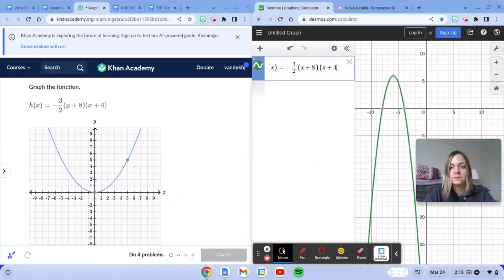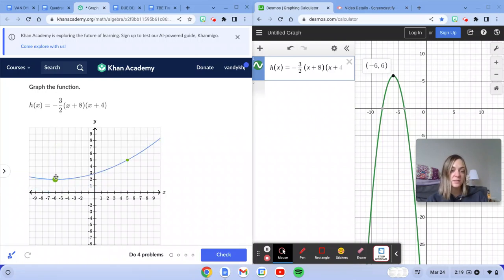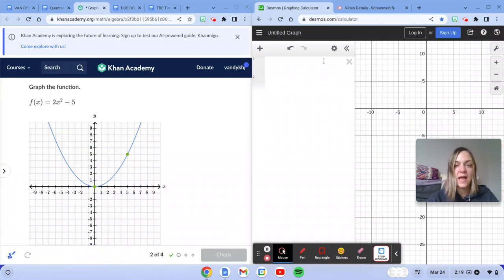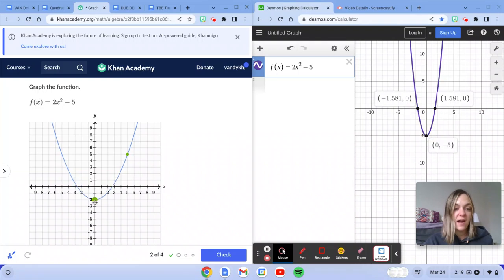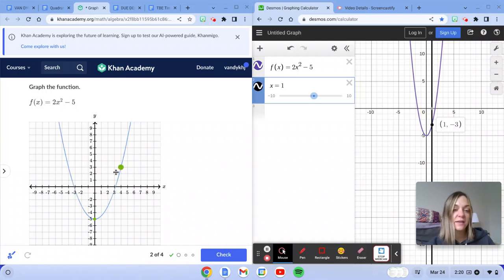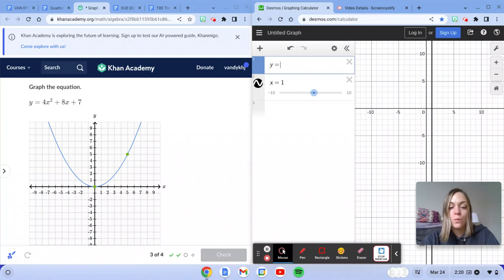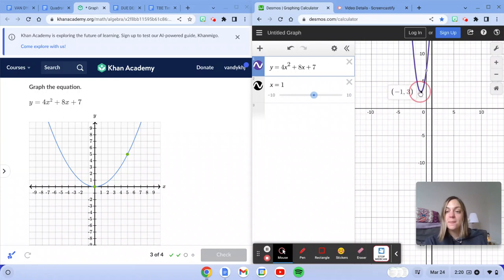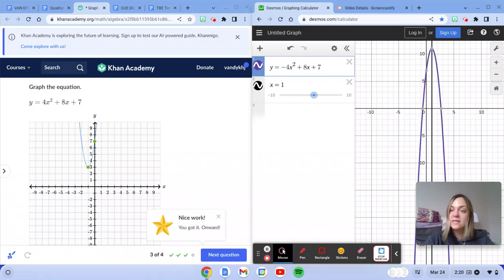Khan Academy: graphing quadratics